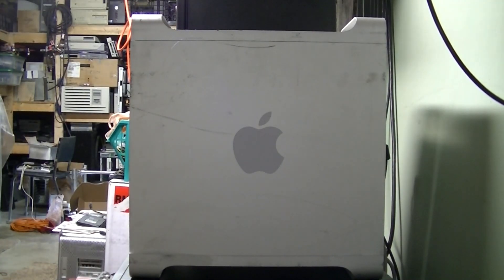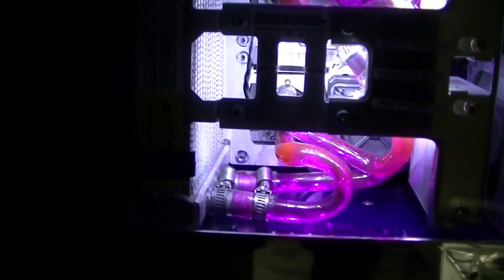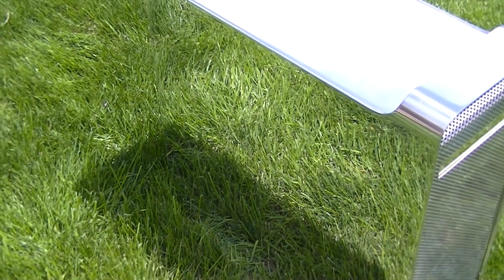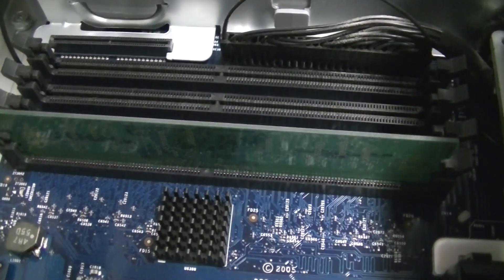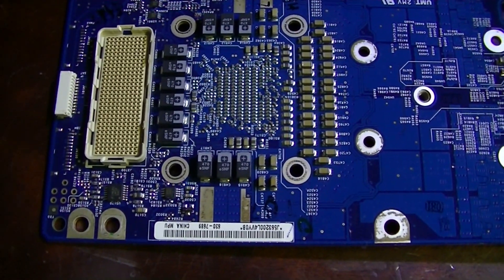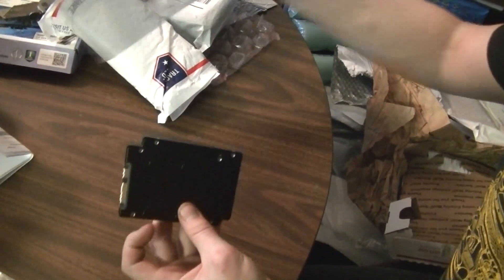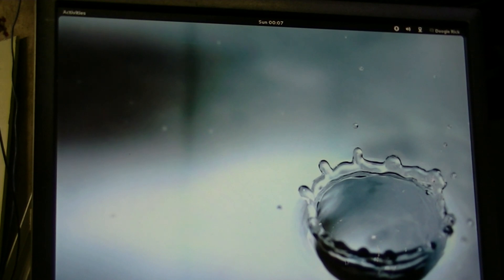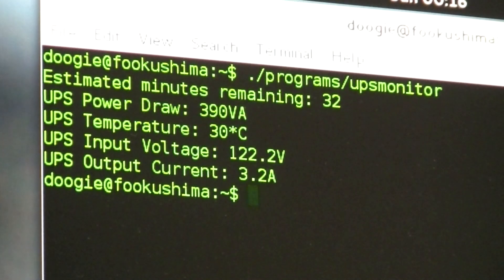The best Apple G5 Quad in the world, hand polished. (G5 / Mac Pro casemod) PPC Debian Linux Server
My new PowerPC Debian Linux Server

Build video coming soon!

Lets take an Apple G5 quad, polish it, paint it, and make it a server! This machine will be around for many years to come, I COULD NOT HAVE DONE IT WITHOUT MY VIEWERS, THANKYOU ALL!! Expect to receive a special thank-you in the build video. I wanted to push this out ahead of everything else and actually cut it out of the hour long full video and put it up first. I figured everyone might enjoy the first 6 minutes separately. It has taken more than 250 working hours to complete the project.

Please share this with everyone you know, maybe even submit it to hackaday or something?

There is nothing else like this computer in the world, I don't think there ever has been, nor ever will be, another hand polished Apple G5. . or even a Mac Pro.

PLEASE CONSIDER CONTRIBUTING IF YOU LIKED MY CONTENT AND WOULD LIKE TO SEE MORE!
I produce educational videos in my spare time, and make designs freely available.
These videos are free to everyone because everyone deserves free access to education.
If you have the means, I would greatly appreciate a small contribution. This ensures
the production of future content, as well as ensures that those less fortunate
have continued access to this kndowledge.